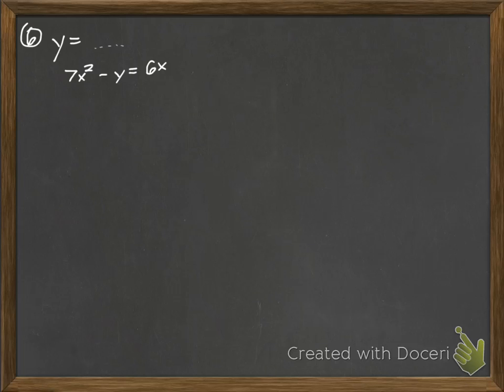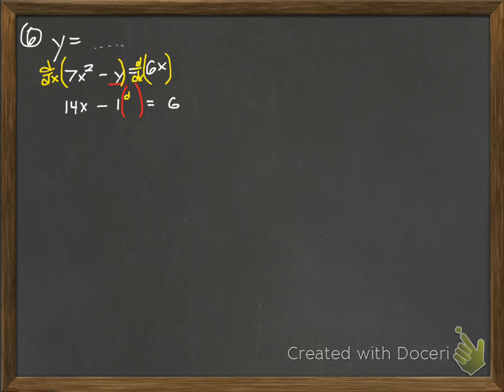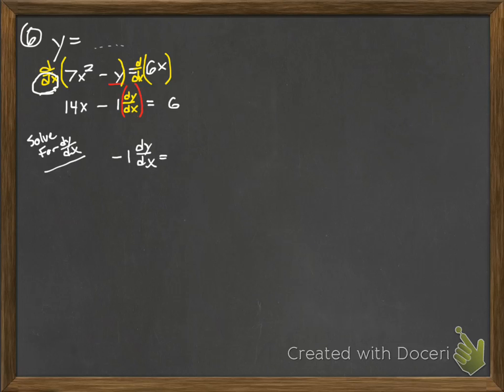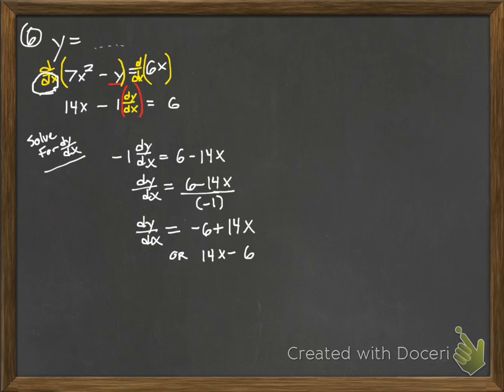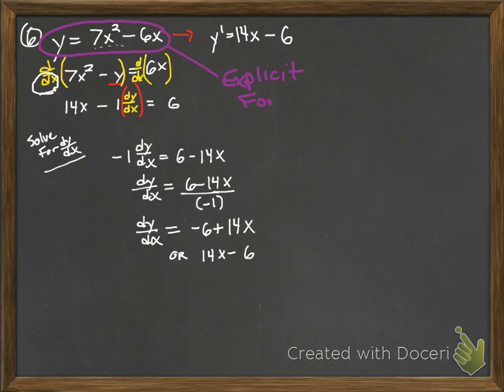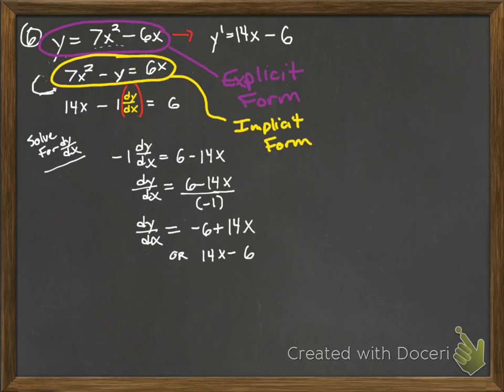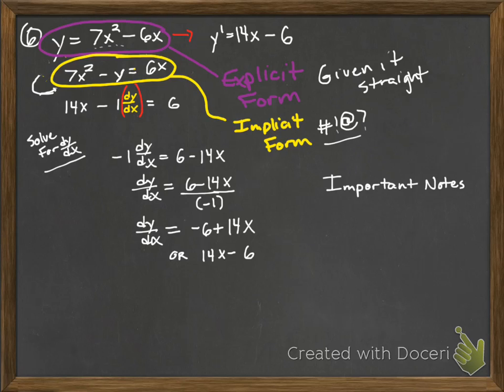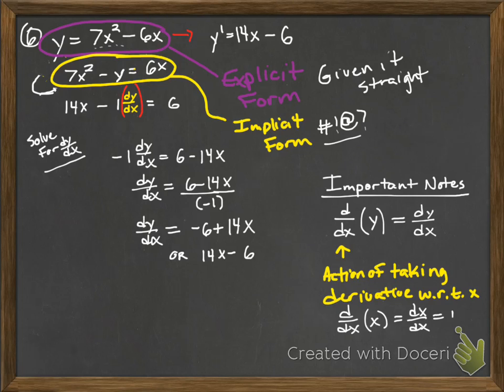implicit differentiation for hw8 #6